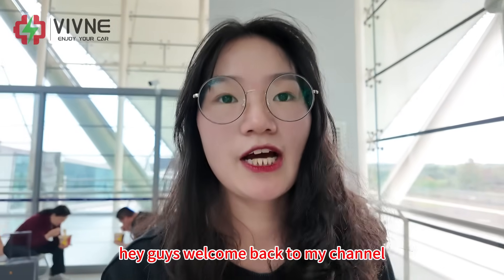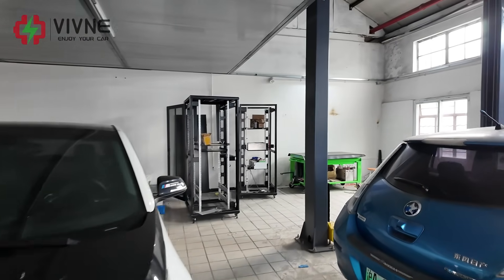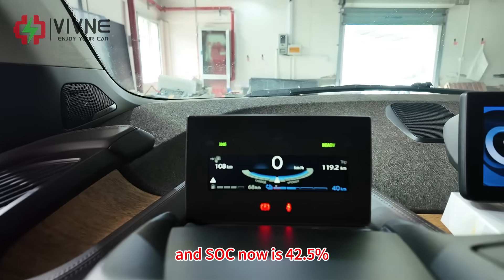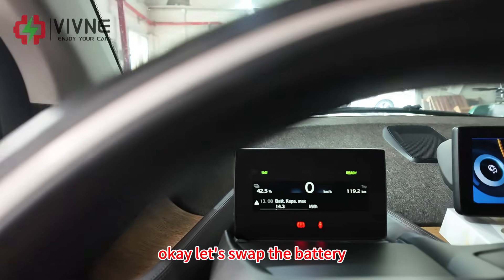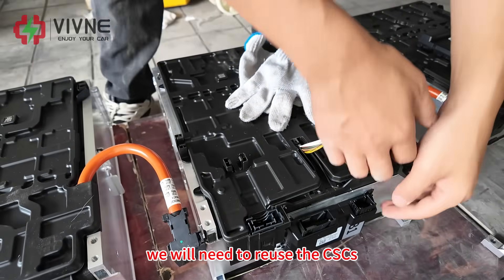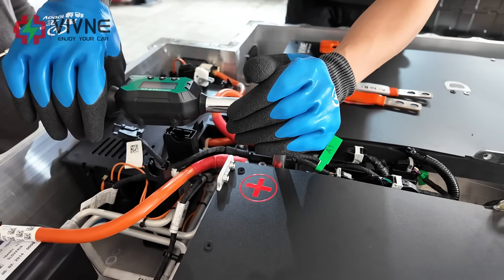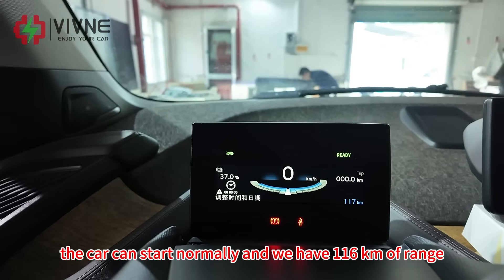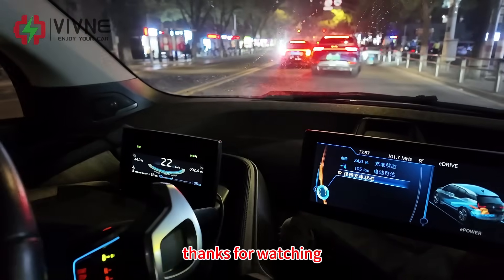BMW i3 Battery Upgrade: Full 45kWh Swap Process (From 14.3 kWh → 39.3 kWh!)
Join me on this trip to Shanghai as we upgrade a 2014 BMW i3 (60Ah + REx) with our brand-new 45 kWh battery module!

Before Upgrade
SOH: 78%
Capacity: 48Ah
Usable capacity: 14.3 kWh
Range at 42% SOC: 40 km

After Upgrade
SOH: 100%
Capacity: 127Ah
Usable capacity: 39.3 kWh
Range at 37% SOC: 116 km

The results speak for themselves — a massive improvement in capacity and driving range.